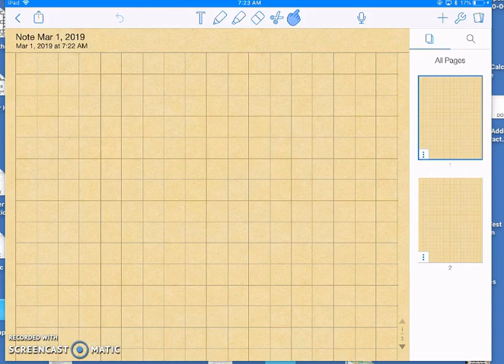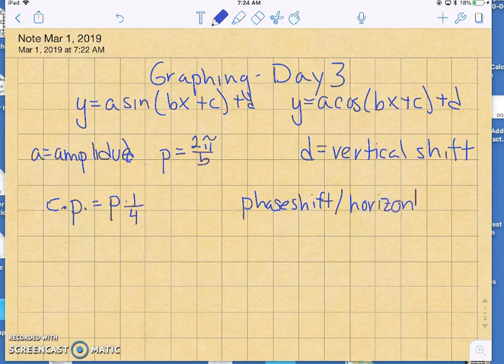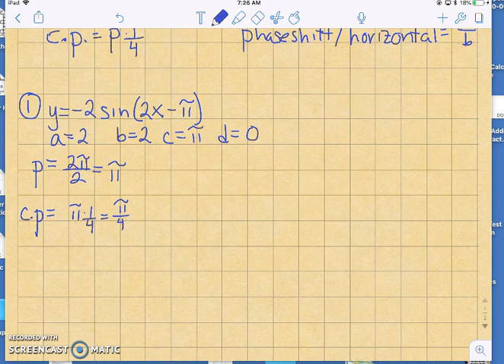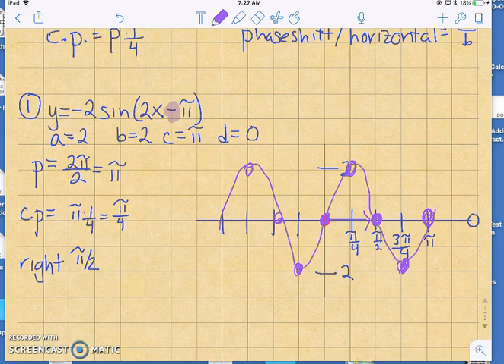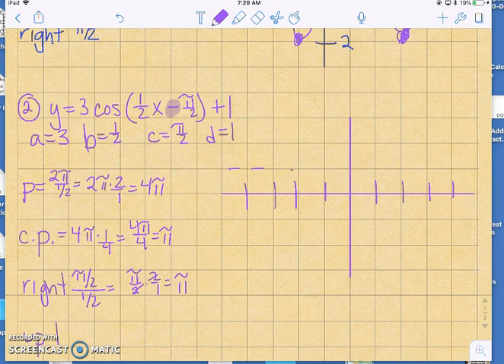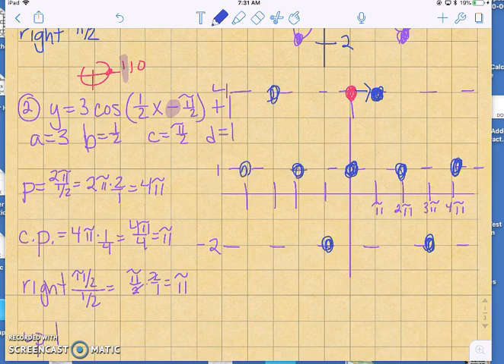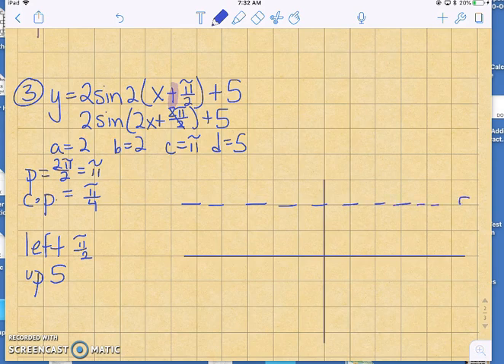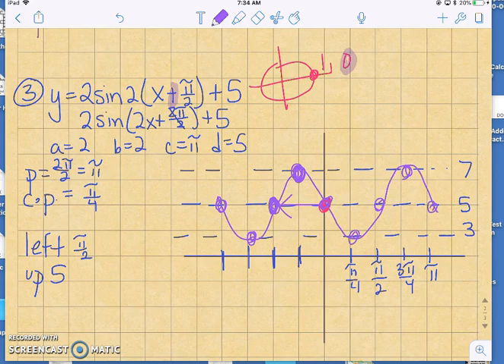Graphing Day 3